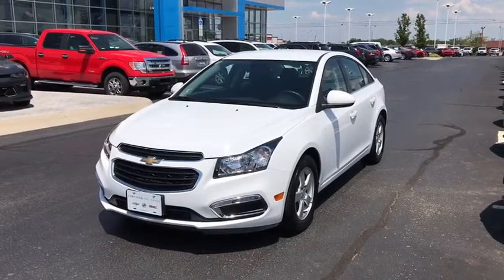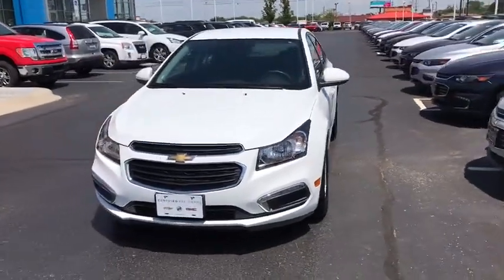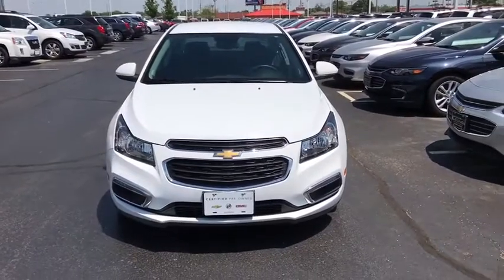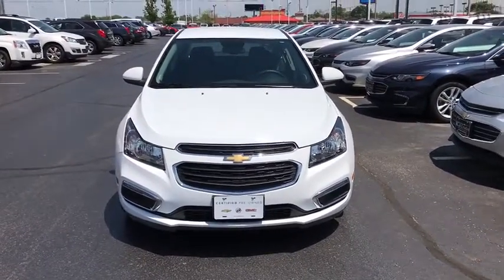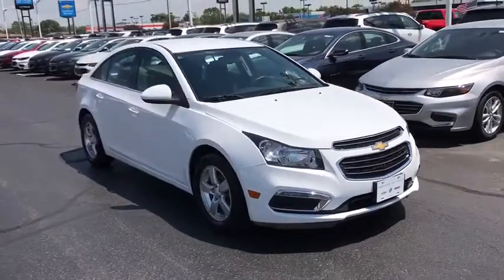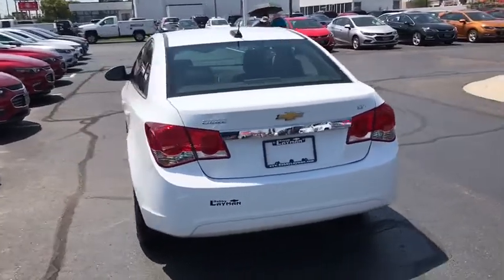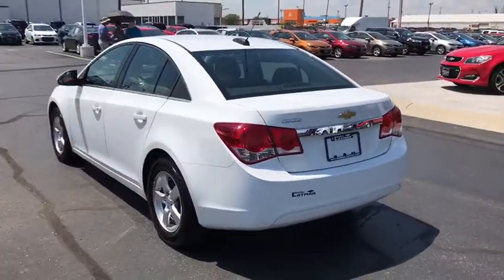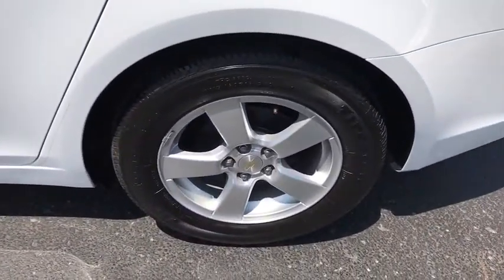2016 Chevrolet Cruze Limited Columbus, London, Springfield, Hilliard, Dublin, OH P104225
2016 Chevrolet Cruze Limited

2016 Chevrolet Certified. FWD Cruze Limited 1LT Summit White 6-Speed Automatic Electronic with Overdrive Clean CARFAX. CARFAX One-Owner.brCruze Limited 1LT, 4D Sedan, ECOTEC 1.4L I4 SMPI DOHC Turbocharged VVT, 6-Speed Automatic Electronic with Overdrive, FWD, Summit White, Brownstone w/Premium Cloth Seat Trim.brbrChevrolet Certified Pre-Owned Details:brbr * Transferable Warrantybr * Powertrain Limited Warranty: 72 Month/100,000 Mile (whichever comes first) from original in-service datebr * 24 months/24,000 miles (whichever comes first) CPO Scheduled Maintenance Plan and 3 days/150 miles (whichever comes first) Vehicle Exchange Programbr * Limited Warranty: 12 Month/12,000 Mile (whichever comes first) from certified purchase datebr * Roadside Assistancebr * 172 Point Inspectionbr * Warranty Deductible: $0br * Vehicle HistorybrbrbrCruze Limited 1LT, 4D Sedan, ECOTEC 1.4L I4 SMPI DOHC Turbocharged VVT, 6-Speed Automatic Electronic with Overdrive, FWD, Summit White, Brownstone w/Premium Cloth Seat Trim, 16 Painted Aluminum Wheels, 6 Speaker Audio System Feature, 6 Speakers, 6-Way Manual Driver Seat Adjuster, ABS brakes, Air Conditioning, AM/FM radio: SiriusXM, AM/FM Stereo w/CD Player/MP3 Playback, Brake assist, Bumpers: body-color, CD player, Compass, Delay-off headlights, Driver door bin, Driver vanity mirror, Dual front impact airbags, Dual front side impact airbags, Electronic Stability Control, Emergency communication system, Front anti-roll bar, Front Bucket Seats, Front Center Armrest, Front Passenger 6-Way Manual Seat Adjuster, Front reading lights, Front wheel independent suspension, Fully automatic headlights, Illuminated entry, Knee airbag, Low tire pressure warning, MP3 decoder, Occupant sensing airbag, Outside temperature display, Overhead airbag, Panic alarm, Passenger door bin, Passenger vanity mirror, Power door mirrors, Power steering, Power windows, Premium Cloth Seat Trim, Radio data system, Rear seat center armrest, Rear side impact airbag, Rear window defroster, Remote keyless entry, Security system, SiriusXM Satellite Radio, Speed control, Speed-sensing steering, Split folding rear seat, Steering wheel mounted audio controls, Tachometer, Telescoping steering wheel, Tilt steering wheel, Traction control, Trip computer, Variably intermittent wipers, and Voltmeter.brbr38/26 Highway/City MPGbrbrbr Please Call OR Text our Friendly and Professional Internet Department to qualify for these Special Internet Prices!!! Brad at Dominique Martin or Dawn Speights *** For Special Fleet Incentives please call Jack Morris or James Maley .